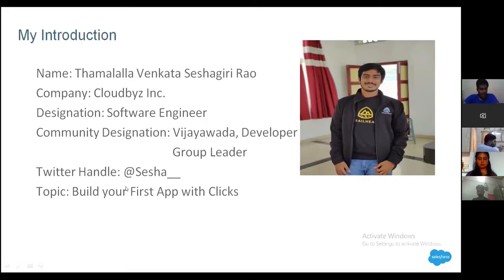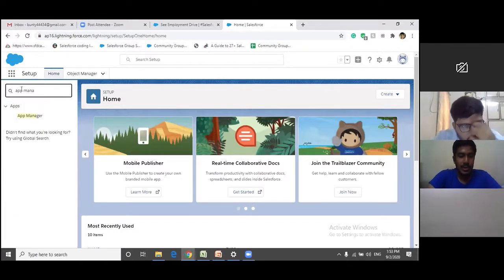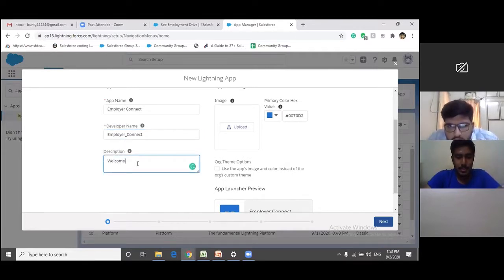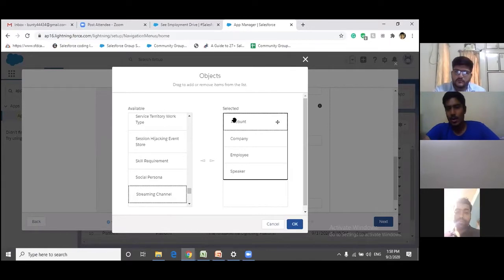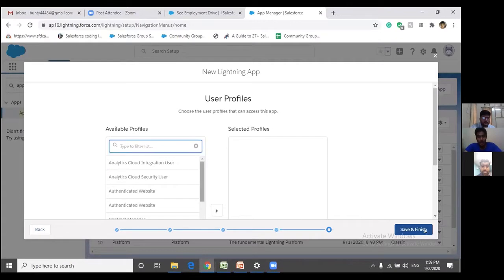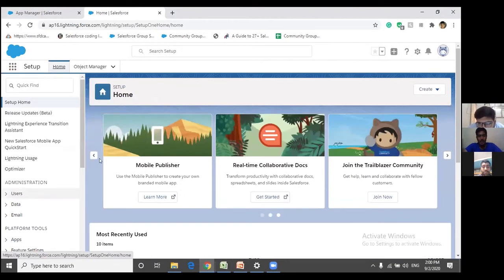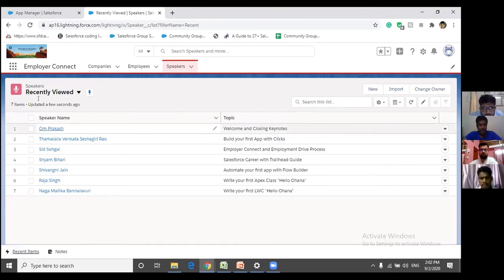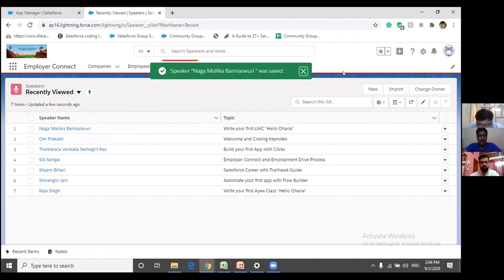Build your first App with the click in minutes by Seshagiri Rao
Build your first app with the click in minutes by Thamalalla Venkata Seshagiri Rao at a virtual meetup: Beginners focus session.

This session recording will give you an overview of how can you can build your app with clicks in minutes.

Looking for build by your own?
Look at this Trailhead project to Create a simple app to track visits to your local park: